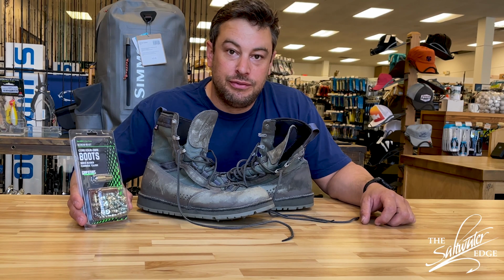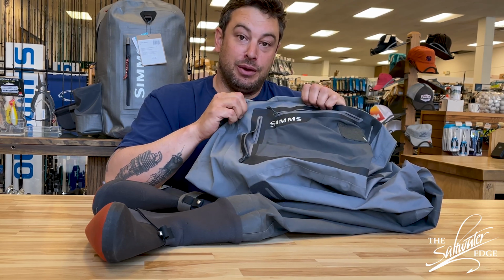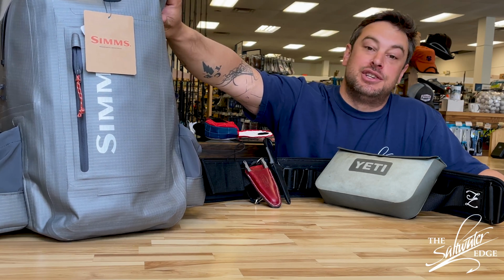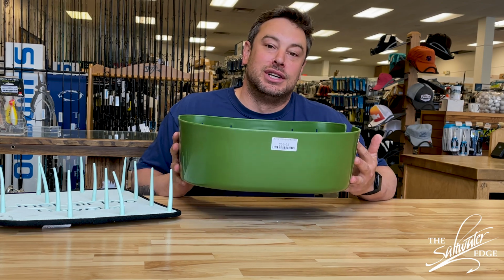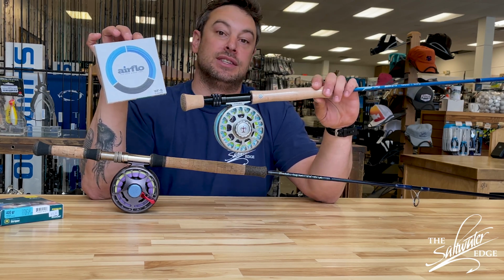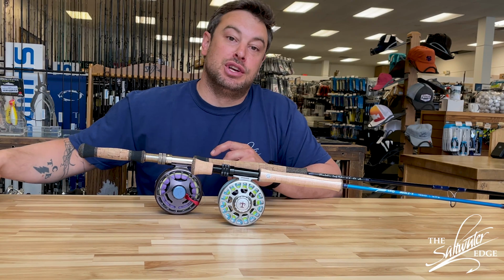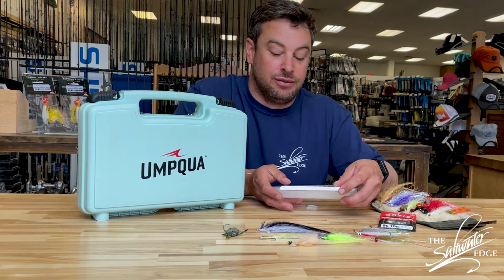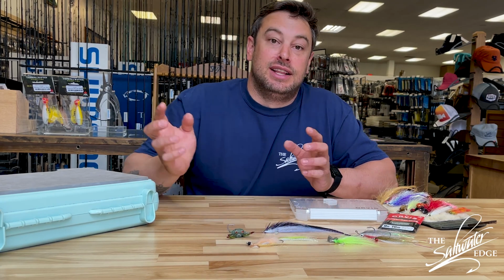Saltwater Spring Fly Setup - The equipment we are bringing out on the water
Spring time is an exciting time to be a saltwater fly angler. Chris walks us through his entire spring fly setup and talks through the options he has.

00:13 - Wading Boots and Studs
01:06 - Waders
01:58 - Jackets
02:38 - Backpack and Wading Belt
03:48 - Stripping Basket options
04:38 - Fly Rod, Fly Reel, Fly Line
07:00 - Fly Storage
08:30 - Leaders and Fly Selection